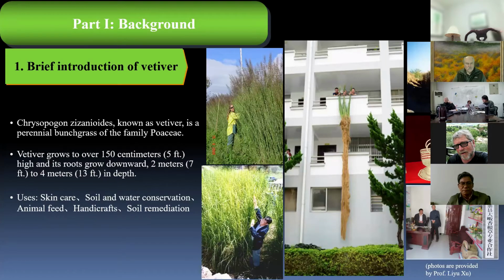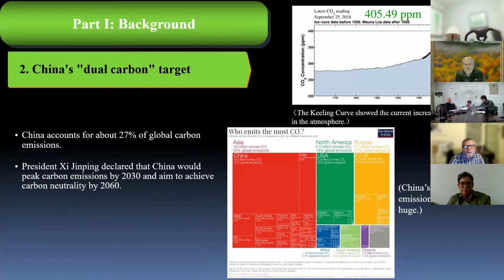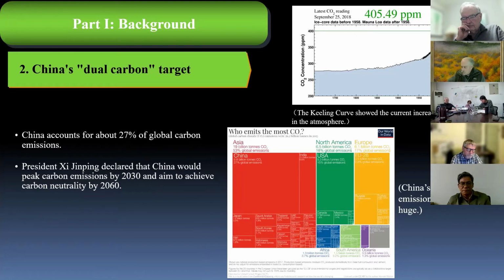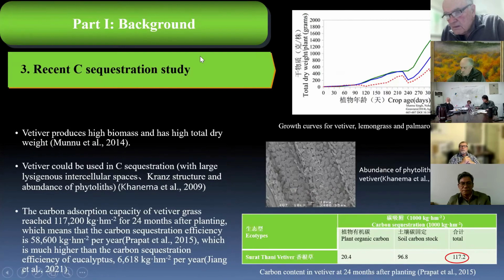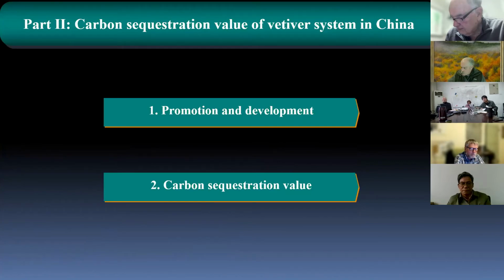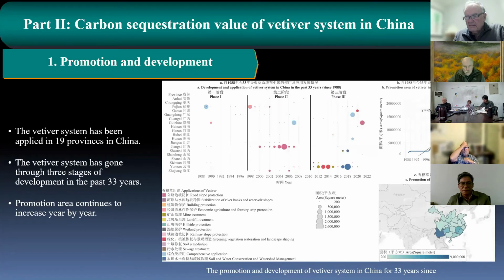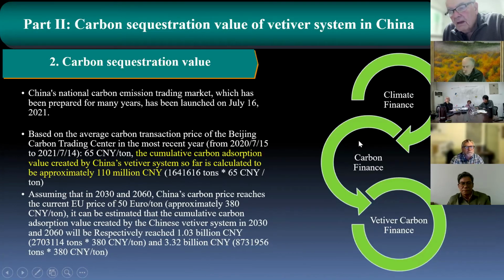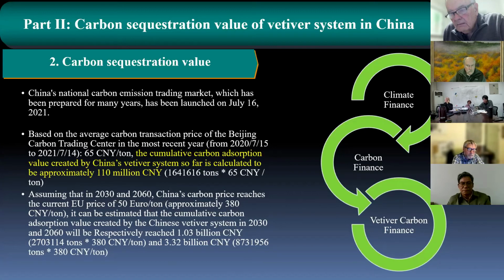Vetiver System - Carbon Sequestration Value of the Vetiver System in China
This video is one of five components of a webinar organized by Prof. Liyu Xu, Coordinator of the China Vetiver Network On November 17 2021. Lu Fangyi PhD student gave a presentation (this video) describing findings oof a current study on the contribution that vetiver grass may have had on the sequestration of atmospheric carbon since the Chinese vetiver program was initiated in 1988. The estimated amount is not insignificant, and the future potential of sequestration as the Vetiver System expands in some 19 provinces could play a useful role in China meeting its carbon neutral objectives, at the same time the many applications of the Vetiver System will contribute to the mitigation of many land and water related problems that are linked to climate change. Vetiver Grass Technology is truly a climate smart technology that communities can embrace to help mitigate climate change and deteriorating soil health and should be given strong support in Asia, Africa, and Latin America.